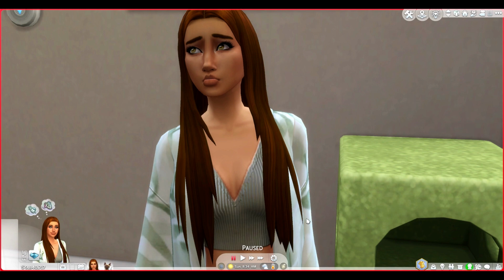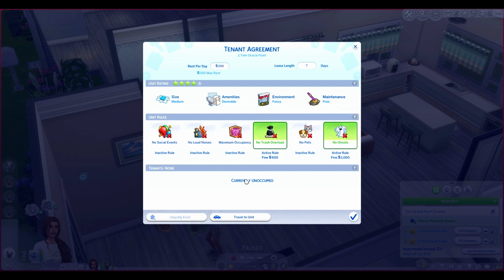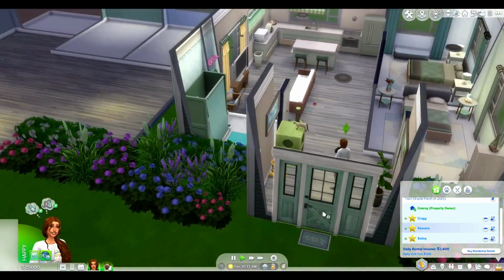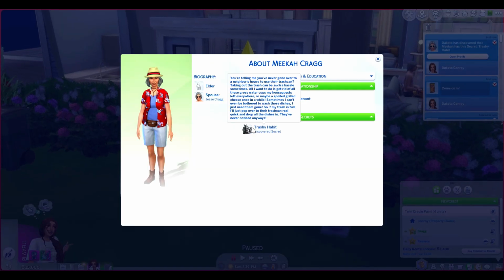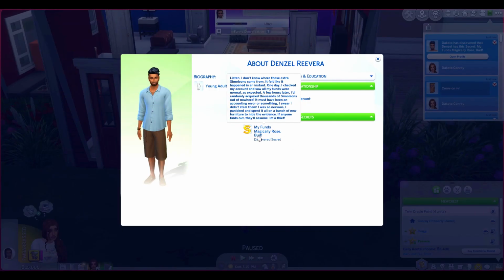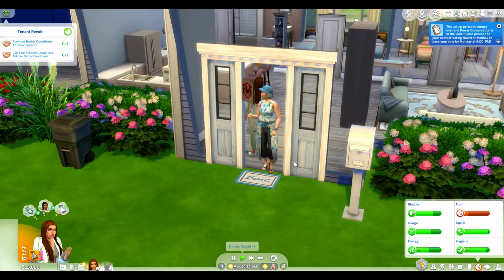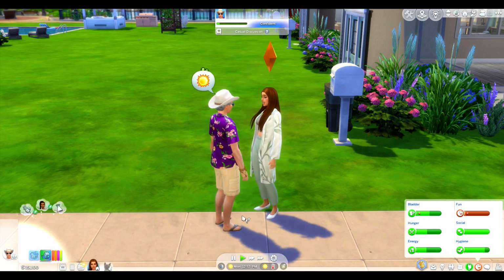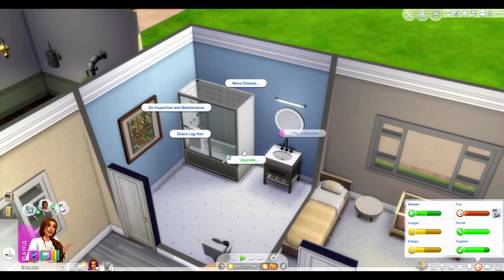The Sims 4 For Rent Gameplay